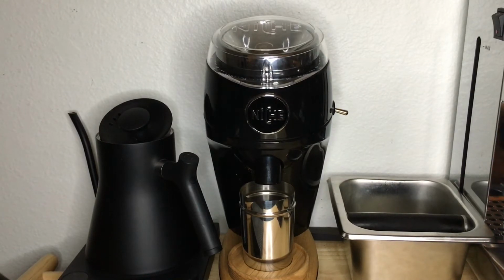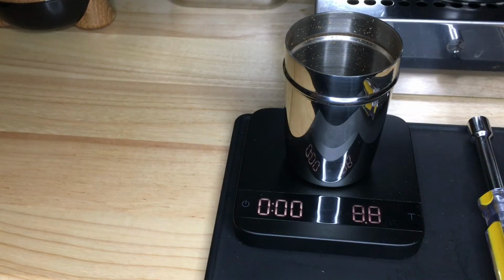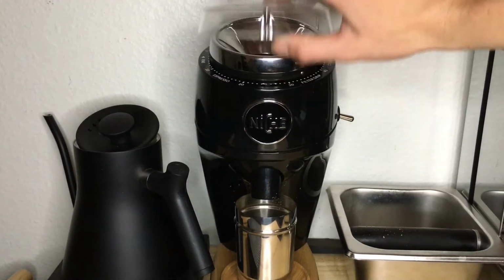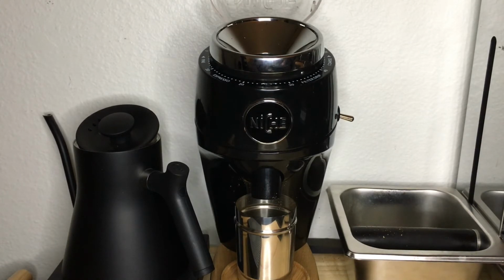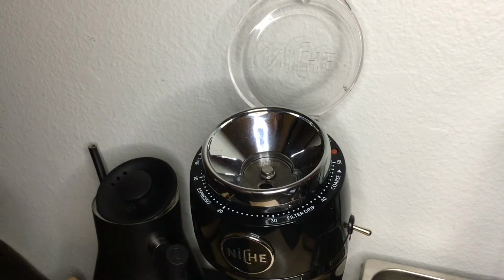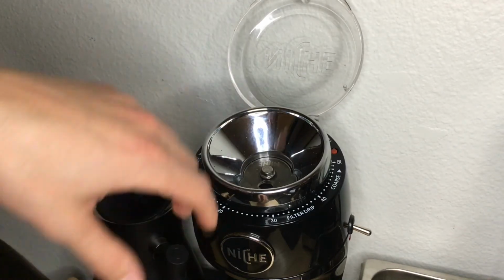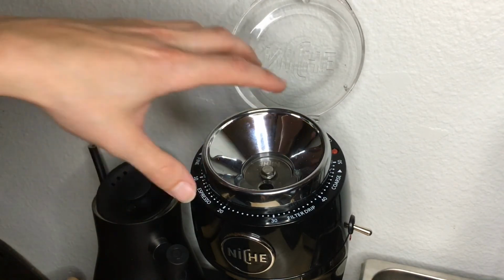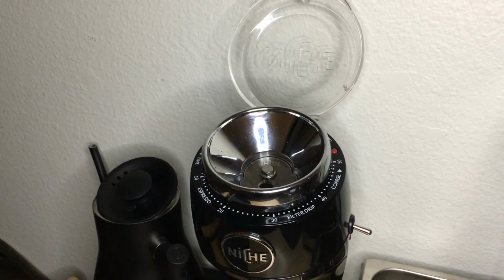Niche Zero Tips & Flicks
I was given permission to use this music. Shoutout to my homie Nathan! Check out his other beats on SoundCloud!